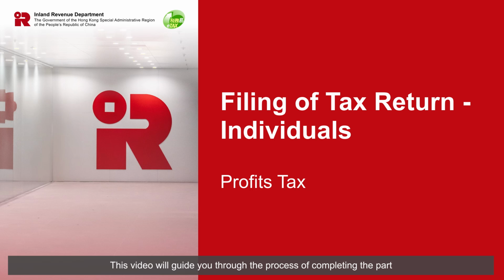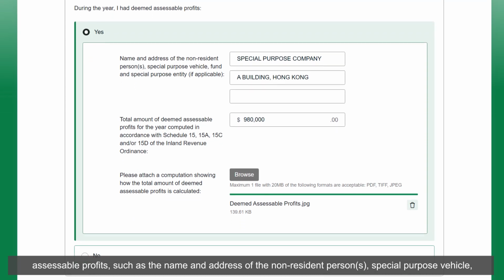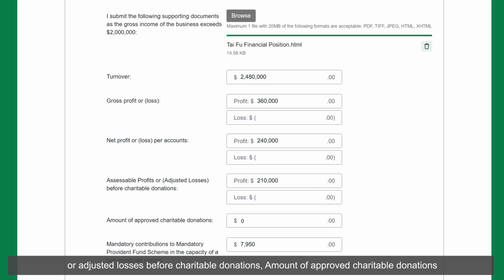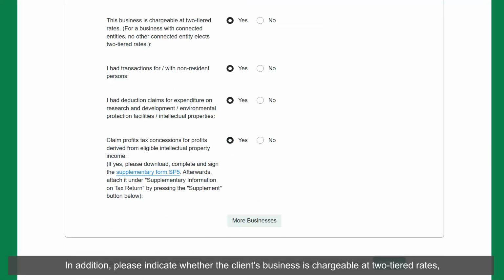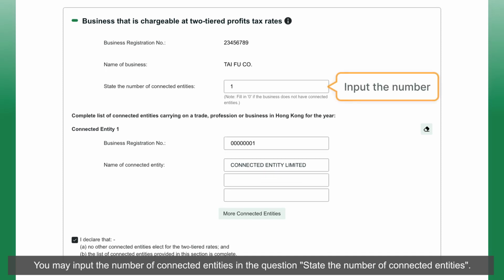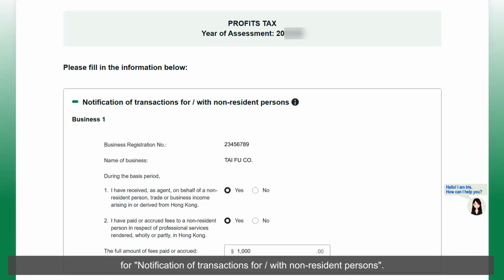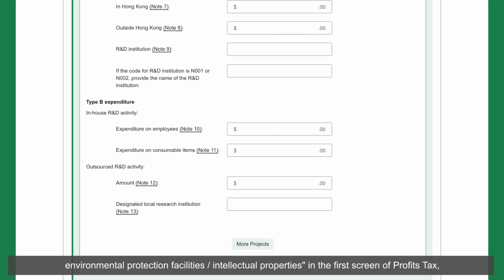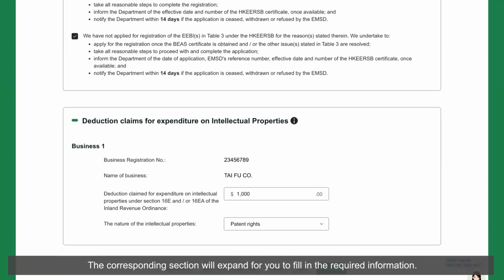Filing of Tax Return - Individual (Profits Tax) (TRP)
This video will guide you through the process of completing the part 'Profits Tax' of the Tax Return - Individuals via Tax Representative Portal.